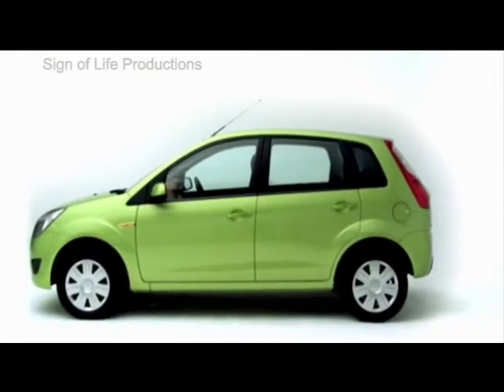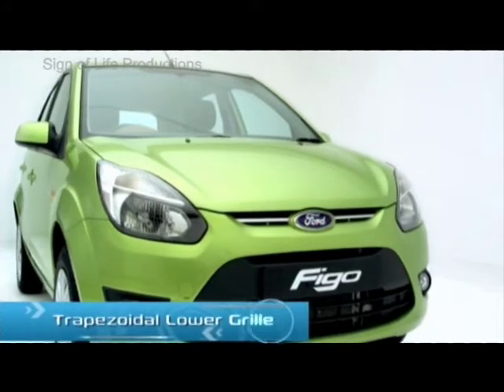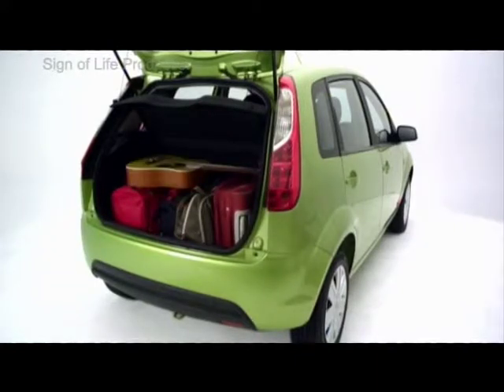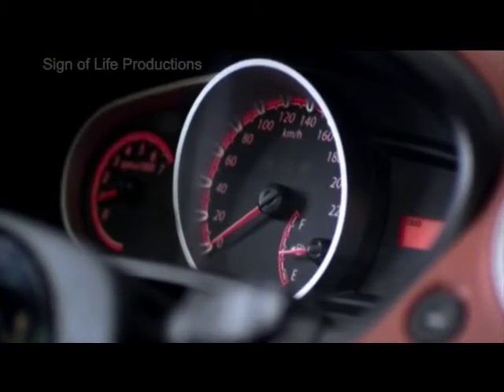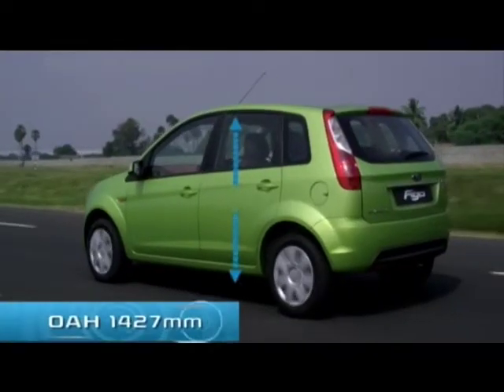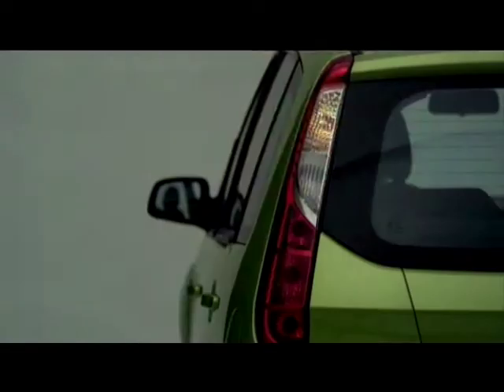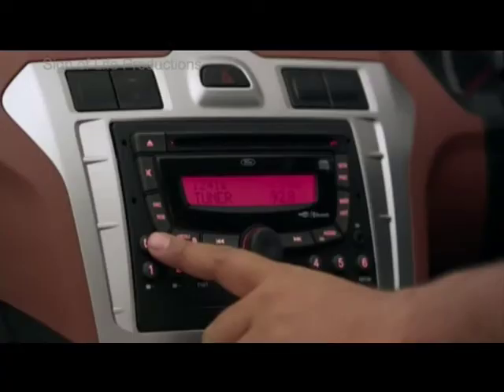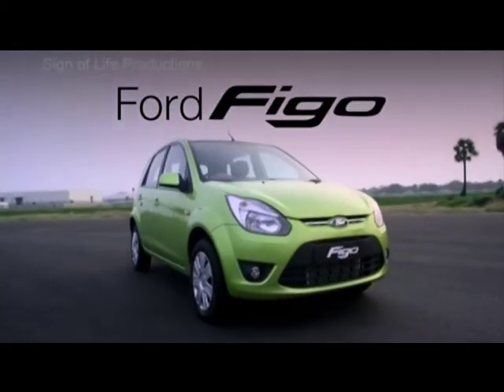FORD FIGO - Product Video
Director: Pramod Cheruvalath
Production House: Sign of Life Productions